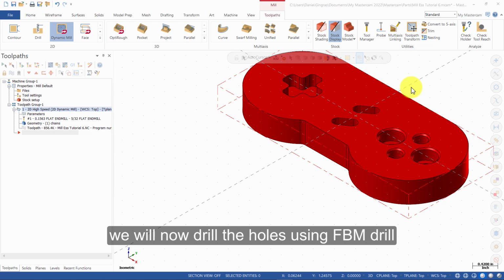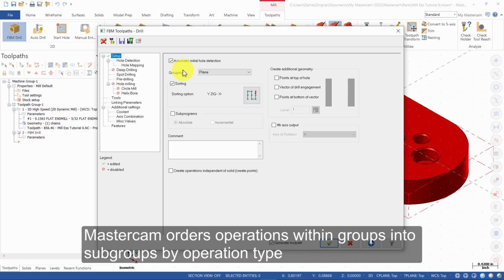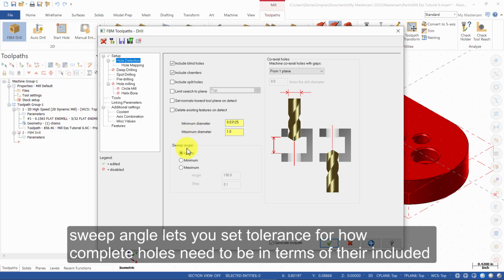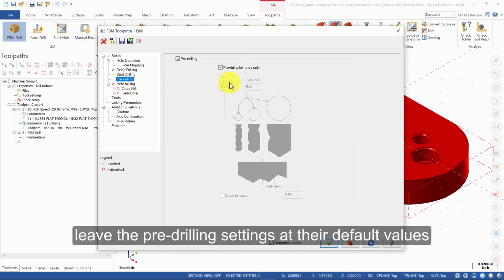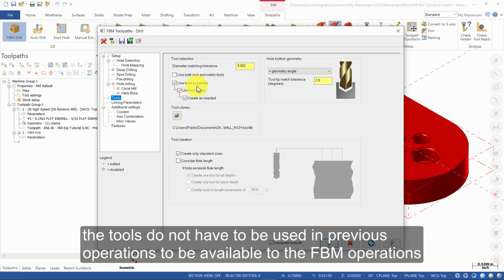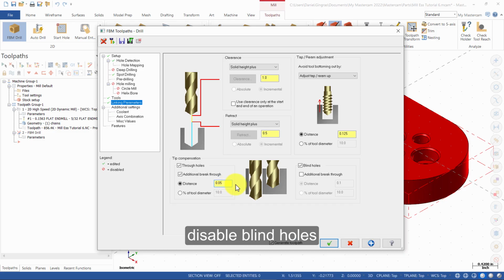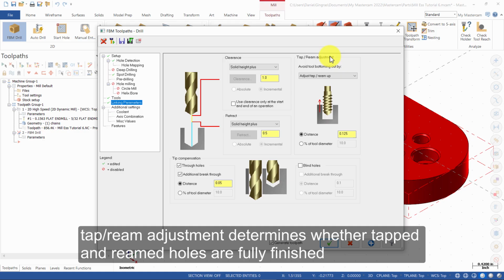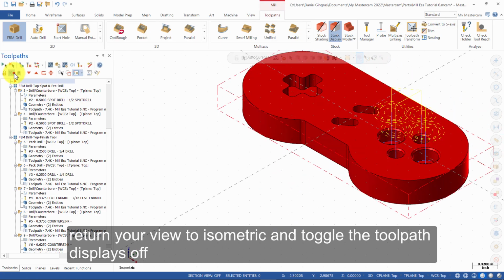6 FBM Drill